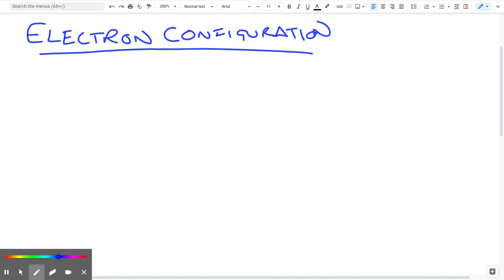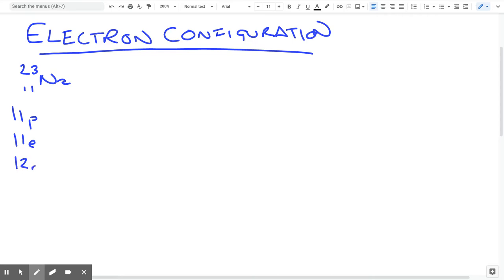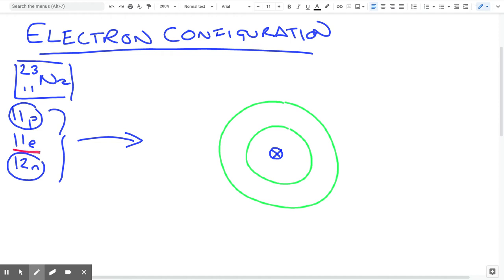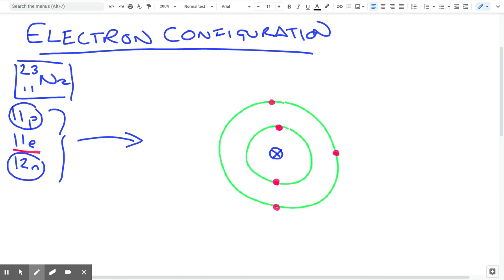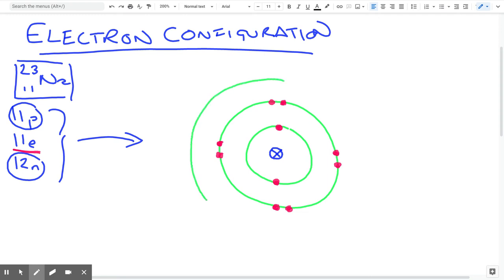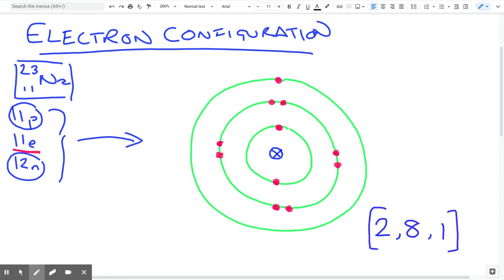GCSE Chemistry - Atomic Structure - Electron Configuration